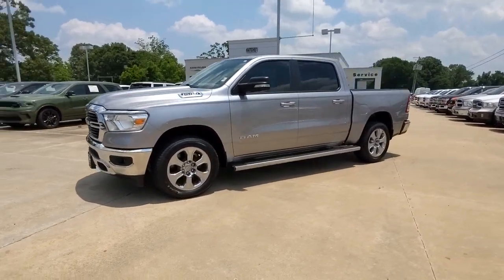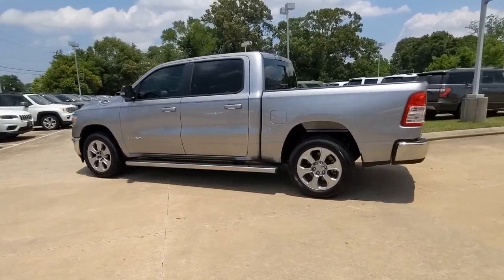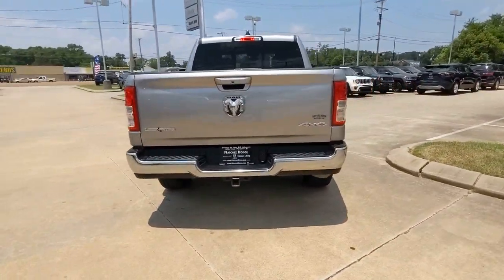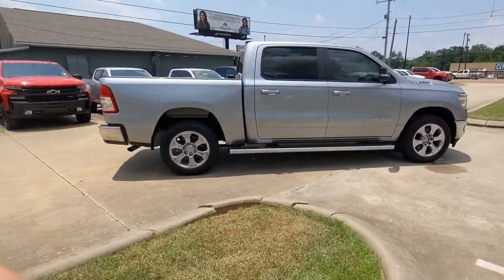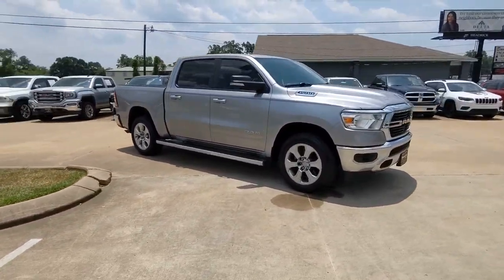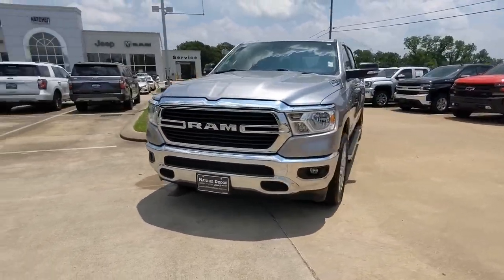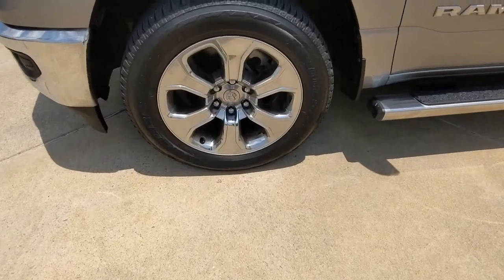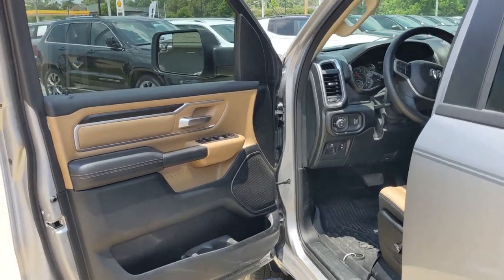2021 Ram 1500 Natchez, Woodville, Gloster, MS, Vidalia, Ferriday, LA 577376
Billet Silver Metallic Clearcoat Used 2021 Ram 1500 available in Natchez, Mississippi at Natchez CDJR. Servicing the  Woodville, Gloster, MS, Vidalia, Ferriday, LA area.
2021 Ram 1500 Lone Star - Stock#: 577376 - VIN#: 1C6RRFFG6MN577376

Natchez CDJR
201 Sergeant Prentiss Dr

GVWR: 6 900 LBS (STD),WHEELS: 20 X 9 ALUMINUM CHROME CLAD,WHEEL TO WHEEL SIDE STEPS,LIGHT MOUNTAIN BROWN/BLK DELUXE CLOTH BUCKET SEATS -inc: Power 8-Way Driver Seat Center Console Parts Module Bucket Seats Manual Adjust 4-Way Front Passenger Seat Full Length Floor Console Power 4-Way Driver Lumbar Adjust,3.55 REAR AXLE RATIO,RADIO: UCONNECT 4 W/8.4 DISPLAY,TRANSMISSION: 8-SPEED AUTOMATIC (850RE) (STD),TIRES: 275/55R20 BSW ALL SEASON,BILLET SILVER METALLIC CLEARCOAT,MANUFACTURER'S STATEMENT OF ORIGIN,QUICK ORDER PACKAGE 23R LONE STAR -inc: Engine: 3.6L V6 24V VVT eTorque UPG I Transmission: 8-Speed Automatic (850RE) Lone Star Badge,ENGINE: 3.6L V6 24V VVT ETORQUE UPG I (STD),MOPAR FRONT & REAR RUBBER FLOOR MATS,BIG HORN LEVEL 1 EQUIPMENT GROUP -inc: SiriusXM Radio Service Radio: Uconnect 4 w/8.4 Display Rear Window Defroster Rear View Auto Dim Mirror Power Adjustable Pedals For More Info Call Rear Power Sliding Window Rear Dome w/On/Off Switch Lamp Lone Star IP Badge Glove Box Lamp Power 4-Way Driver Lumbar Adjust Power 8-Way Driver Seat Auto Dim Exterior Driver Mirror Foam Bottle Insert (Door Trim Panel) Class IV Receiver Hitch Black Premium Power Mirrors SiriusXM Satellite Radio Exterior Mirrors w/Supplemental Signals Exterior Mirrors Courtesy Lamps Universal Garage Door Opener Cluster 3.5 TFT Color Display Power-Folding Mirrors 2nd Row In Floor Storage Bins Sun Visors w/Illuminated Vanity Mirrors,FRONT LICENSE PLATE BRACKET,Four Wheel Drive,Tow Hitch,Power Steering,ABS,4-Wheel Disc Brakes,Brake Assist,Conventional Spare Tire,Heated Mirrors,Power Mirror(s),Privacy Glass,Intermittent Wipers,Variable Speed Intermittent Wipers,Power Door Locks,Daytime Running Lights,Automatic Headlights,Fog Lamps,AM/FM Stereo,Bluetooth Connection,MP3 Player,Steering Wheel Audio Controls,Auxiliary Audio Input,Adjustable Steering Wheel,Trip Computer,Power Windows,Pass-Through Rear Seat,Rear Bench Seat,Leather Steering Wheel,Keyless Start,Keyless Entry,Power Door Locks,Cruise Control,A/C,Cloth Seats,Passenger Vanity Mirror,Passenger Illuminated Visor Mirror,Floor Mats,Bluetooth Connection,Power Windows,Power Door Locks,Trip Computer,Engine Immobilizer,Traction Control,Stability Control,Traction Control,Front Side Air Bag,Tire Pressure Monitor,Driver Air Bag,Passenger Air Bag,Front Head Air Bag,Rear Head Air Bag,Passenger Air Bag Sensor,Child Safety Locks,Back-Up Camera